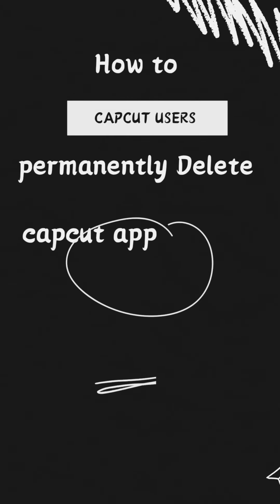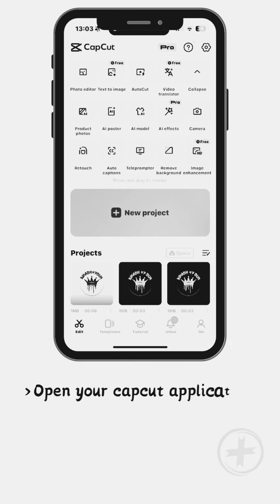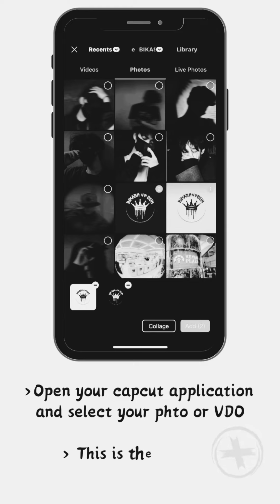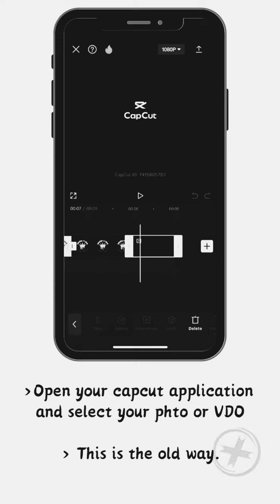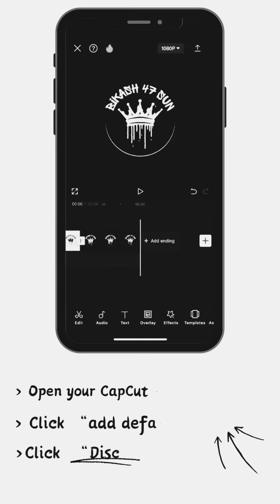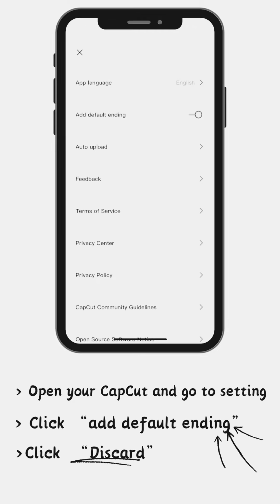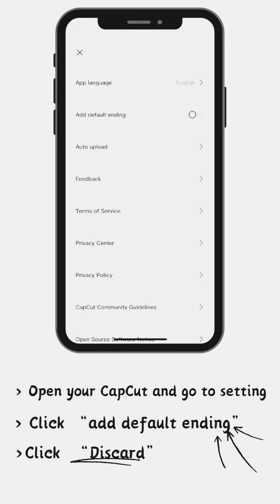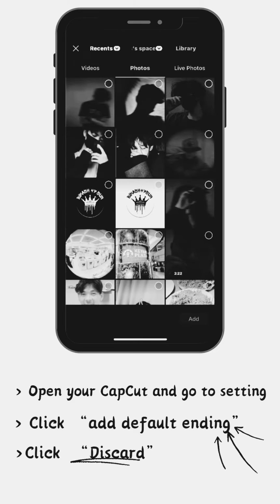How To Remove CapCut Watermark permanently🤯😱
Do you have any question? VD Leave them in the comments below